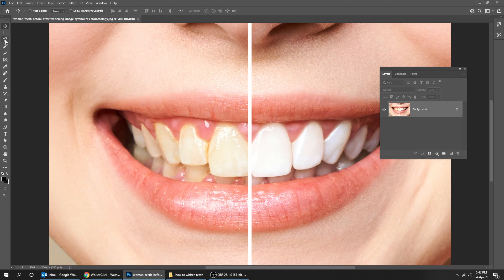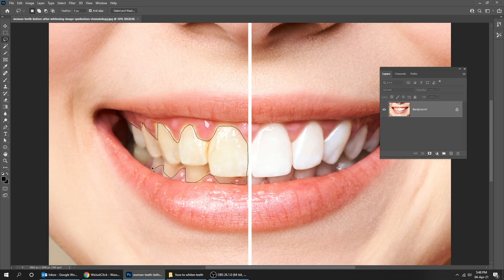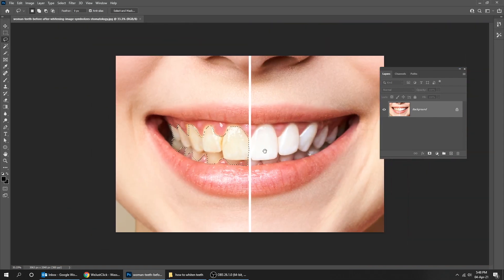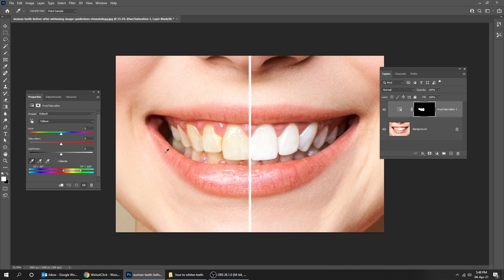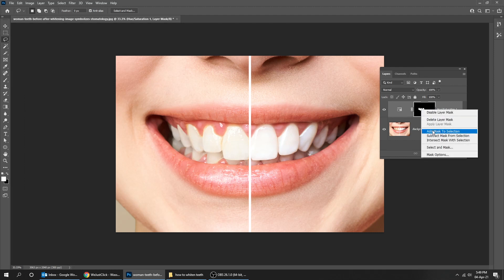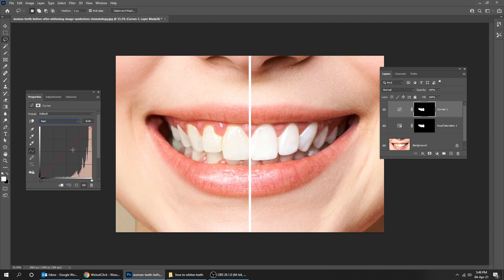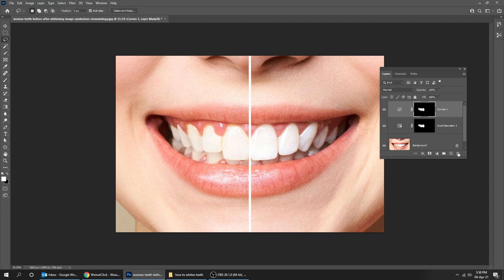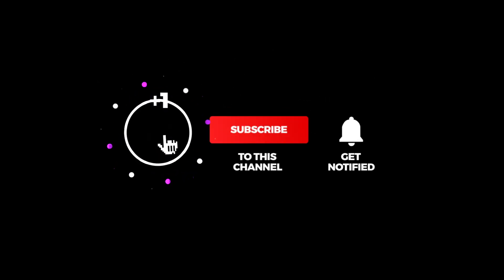How to whiten teeth in photoshop in TWO STEPS !!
In this tutorial, i will show u an easy and fast way to whiten the teeth by using the adjustment layer.

Video Inspired from @MAKEITBETTERTHAN
► Envato UNLIMITED DOWNLOADS of templates, videos, music & more